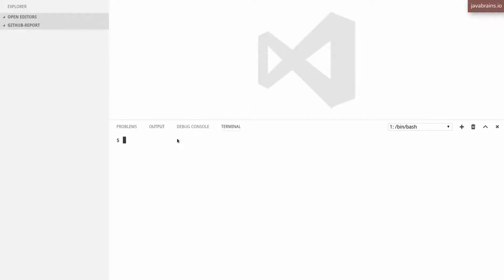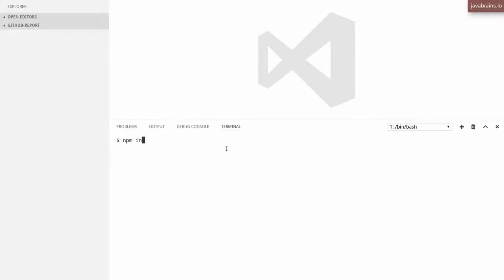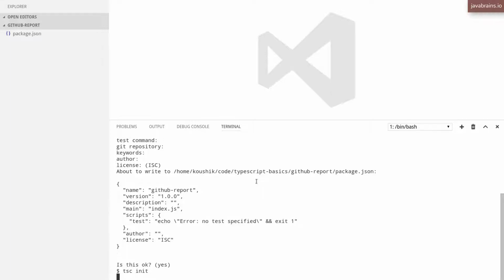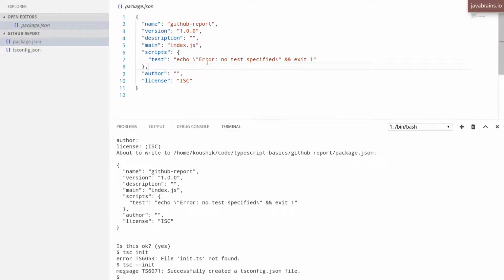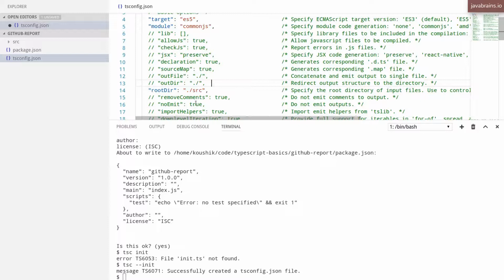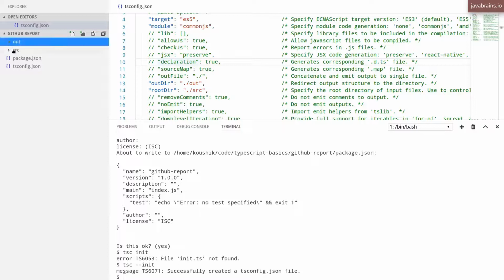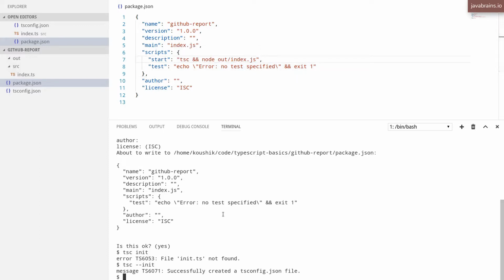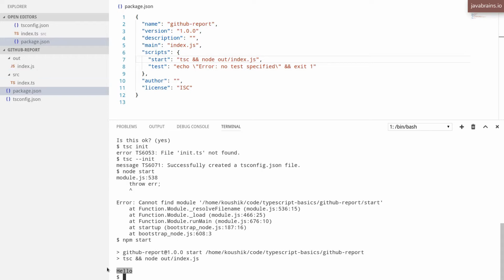TypeScript Basics 25 - Setting up the project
Hands On: We'll begin writing a TypeScript command line application that gets a GitHub user's information, given an ID. In this video, we setup the project to start creating the application.

Course: TypeScript Basics
Learn about the basics of TypeScript. Understand how types work, how to use arrays and tuples, how to declare classes and interfaces. Understand concepts of type erasure, duck typing, enums, generics and modules. Create a development workflow and configure the TypeScript compiler to your needs. And watch as I build an end-to-end TypeScript application from scratch.